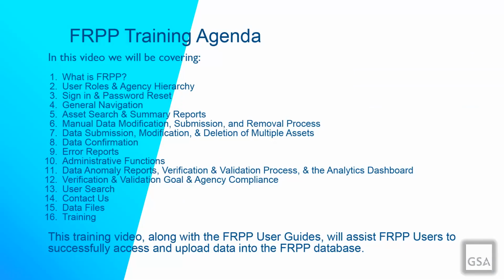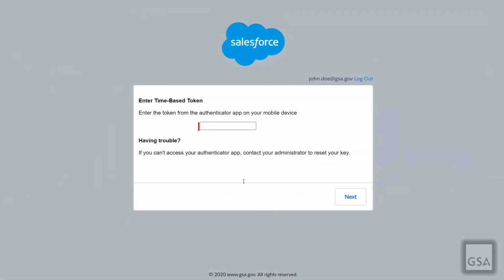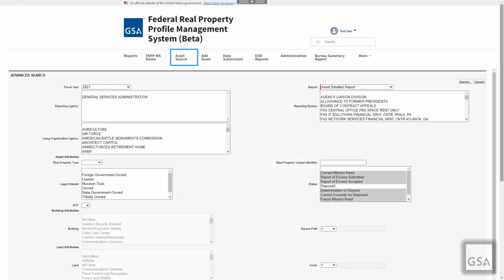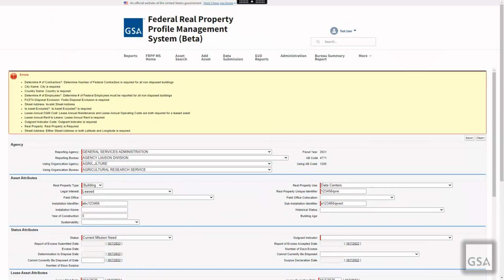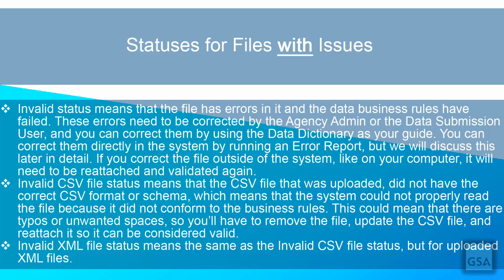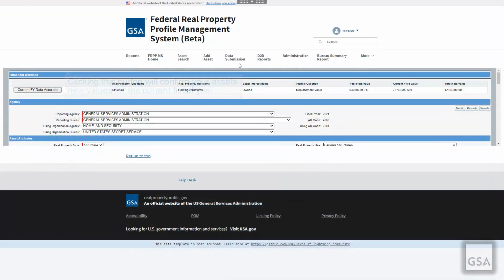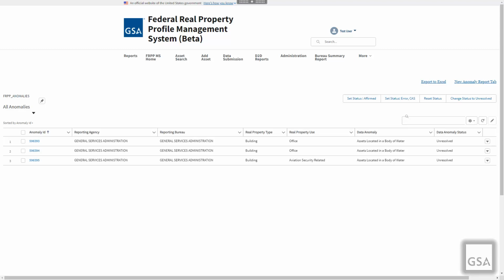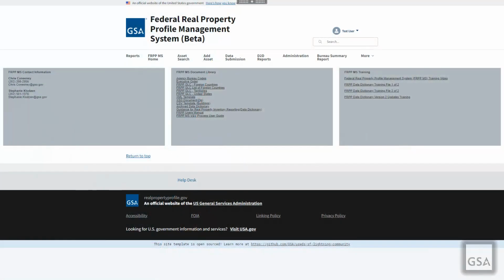Federal Real Property Profile Management System (FRPP MS) Training Video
This training video provides an overview of the Federal Real Property Profile Management System (FRPP MS) and reviews the steps necessary to submit and confirm an Agency’s assets, as well as post submission Validation & Verification (V&V) review as mandated by law.